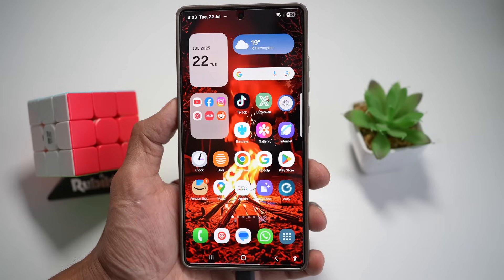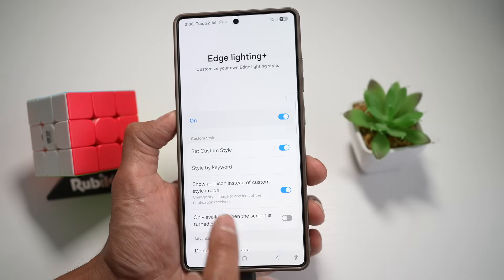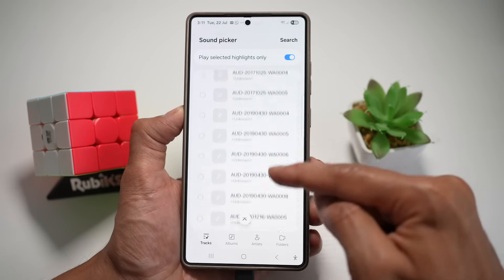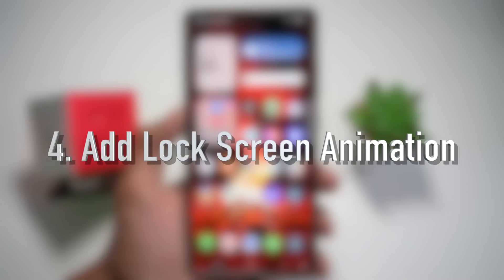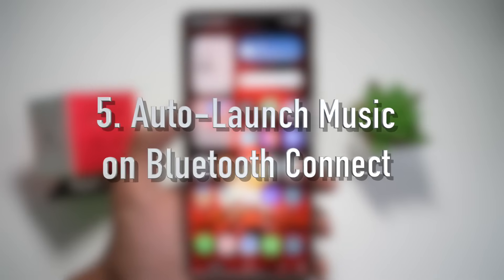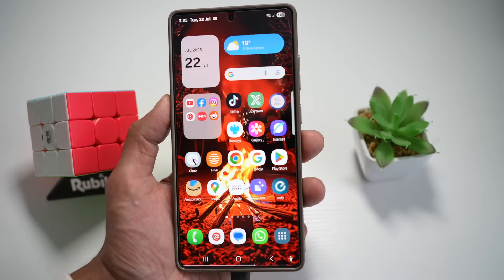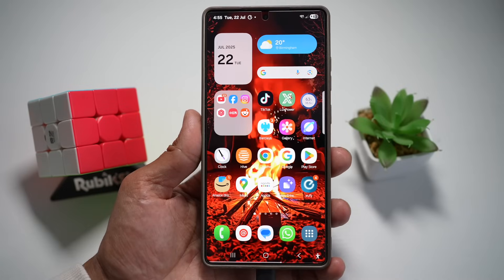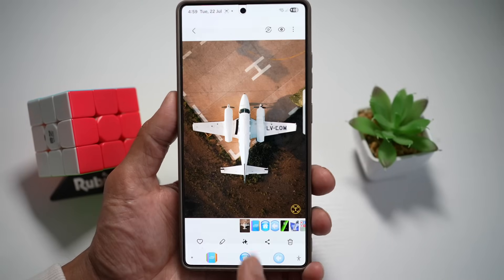Samsung's 7 Crazy Customization Feature That will Make your Phone Better!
📱 7 Hidden S25 Ultra Tricks You NEED to Try!
Make your Samsung S25 Ultra truly yours with these awesome customization features! From raining app notifications to depth-effect wallpapers, I’ll show you how to unlock your phone’s full potential — no root required! 🔥

📌 In this video, you’ll learn how to:

Enable raining app icon notifications

Add a custom ringtone

Change your recent apps/task changer layout

Set animated lock screen effects

Auto-launch music when connecting to Bluetooth

Add custom navigation bar buttons

Apply depth effect wallpapers

0:00 – Intro & Overview
0:46 – 1. Raining App Icon Notification
2:14 – 2. Add Custom Ringtone
3:20 – 3. Change Task Changer Layout
4:36 – 4. Lock Screen Animation
6:20 – 5. Auto-Launch Music on Bluetooth Connect
8:00 – 6. Custom Navigation Bar Buttons
9:42 – 7. Depth Effect Wallpaper
12:19 – Final Thoughts & Outro

🔗 How to Use Samsung Good Lock - Full Guide

🔗 Top 10 One UI 6.1 Features You Didn’t Know

📣 Share with a friend who has an S25 Ultra